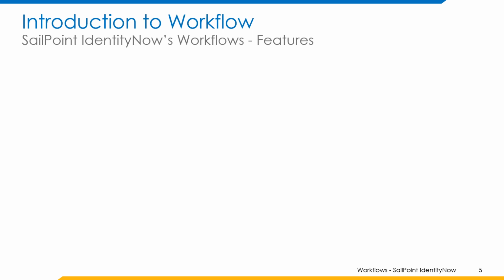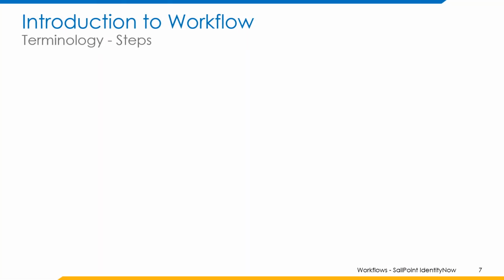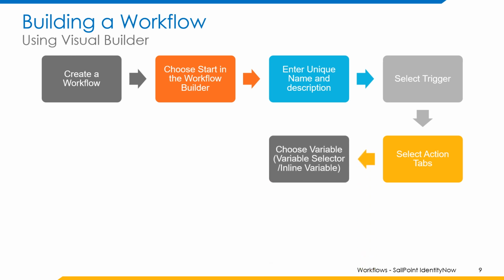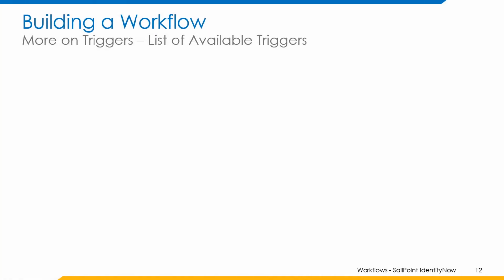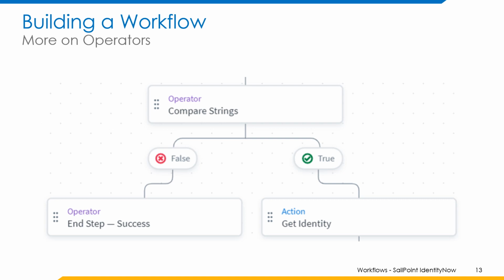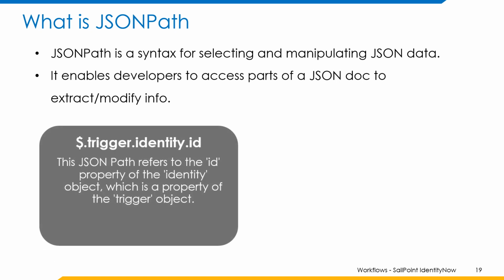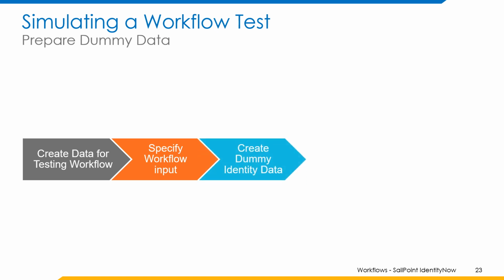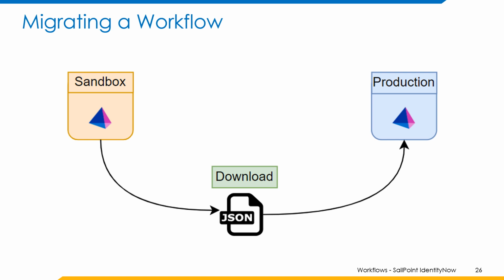ENH iSecure SailPoint IdentityNow Workflows Presentation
Swapna Sarit of ENH iSecure vividly enumerates the latest features of workflows in this video blog.

This video is the Presentation.